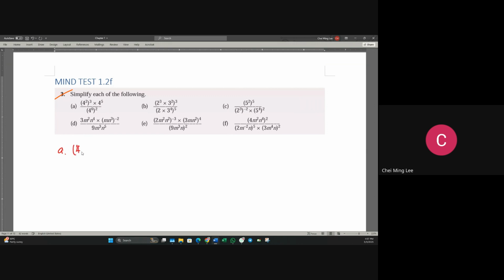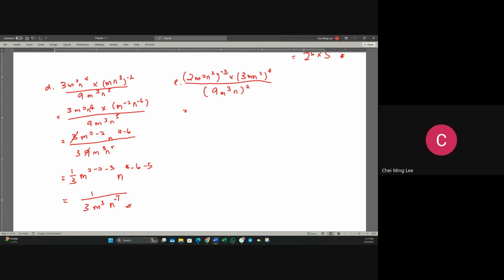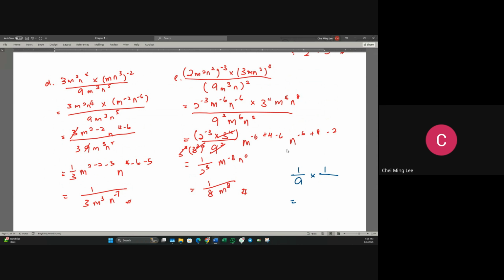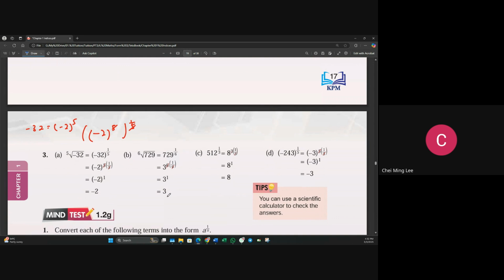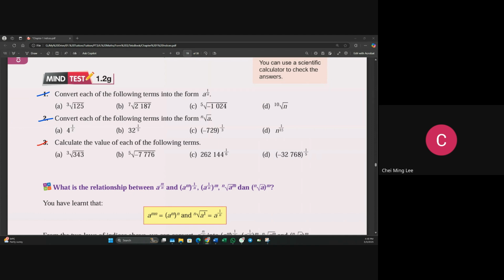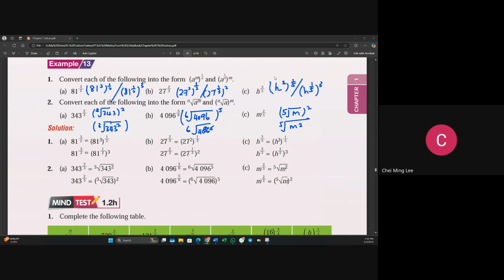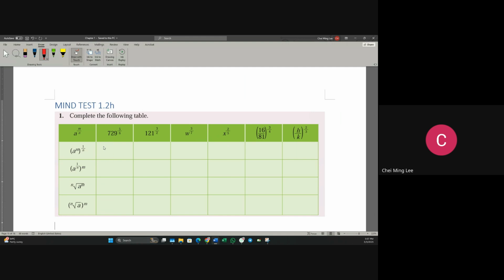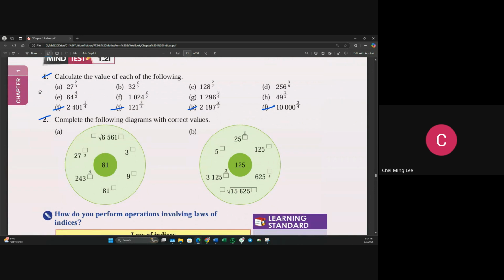F3 Maths 2025 2025 03 03 15 50 GMT+08 00 – Recording